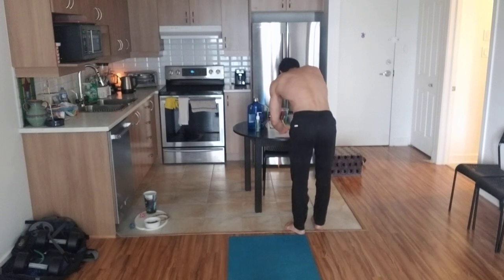OG MIIT Cardio Quarantine Workout #2